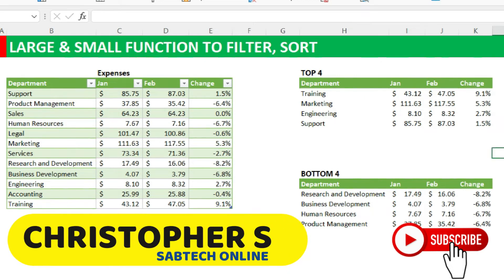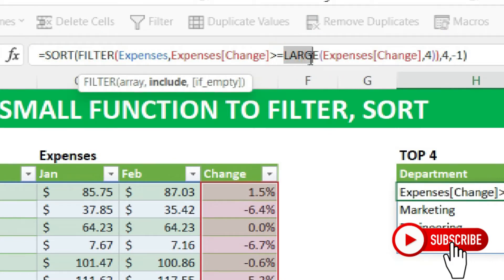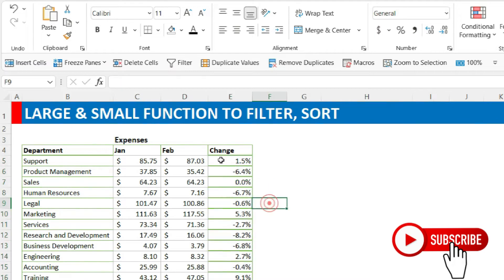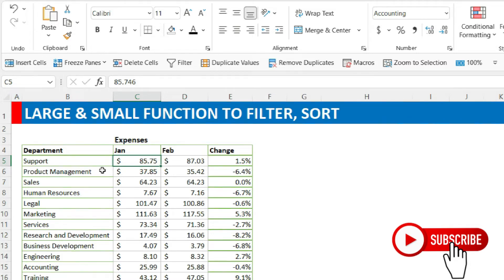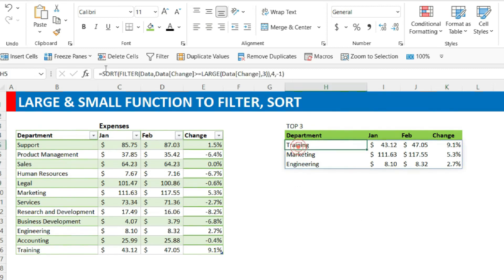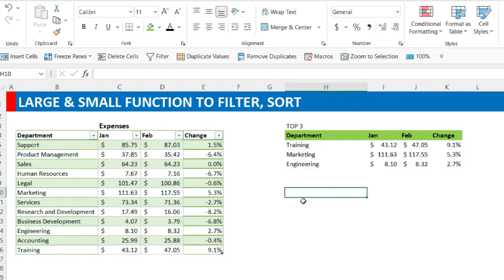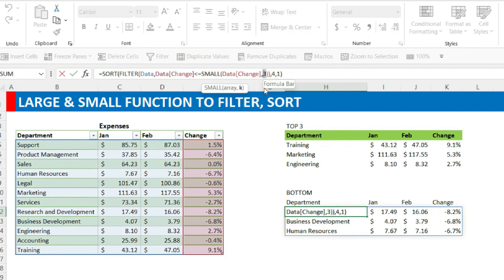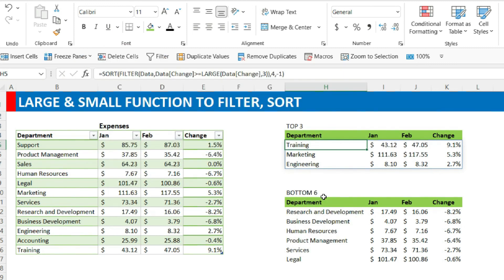Large and Small functions to Filter & Sort TOP and BOTTOM in excel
In this video you will learn how to use LARGE & SMALL functions to SORT and FILTER your data to pick out TOP & BOTTOM arrays to easen your data analysis in reporting
⌚ Timestamps
0:00 Introduction
1:42 Calculate percentage change
3:00 Create a table and naming in excel
4:24 Defining LARGE, SMALL, SORT & FILTER functions
7:22 How to filter Top range
14:18 How to filter Bottom range
17:43 Wrap up